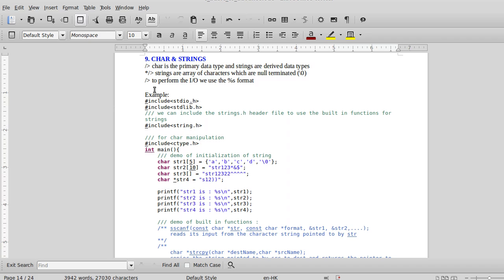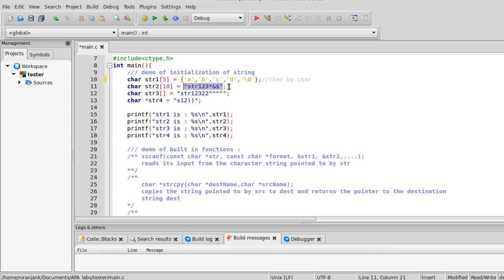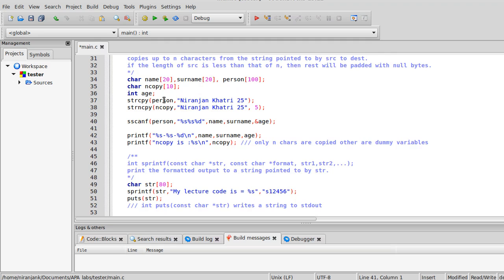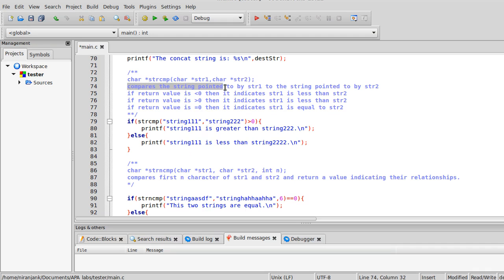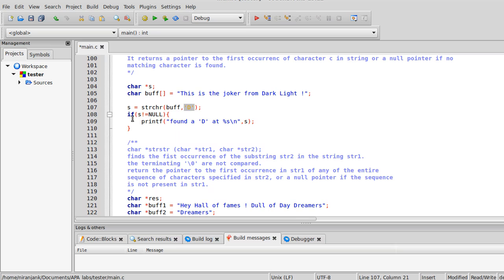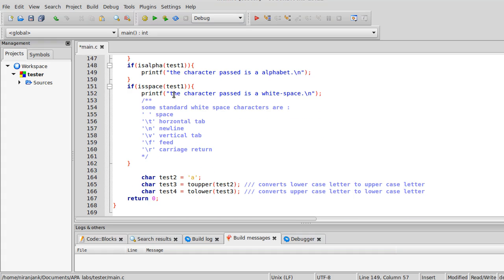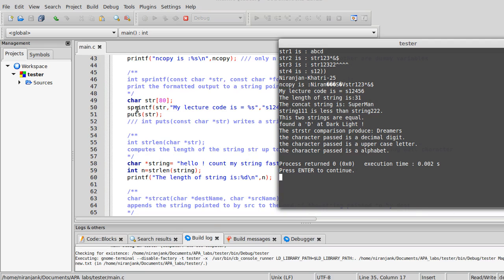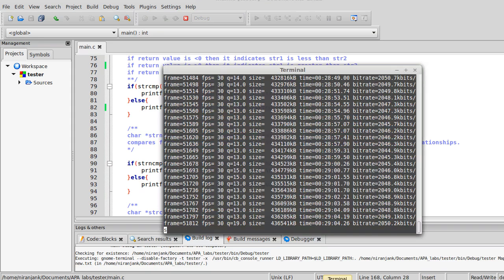Session 9: Chars & Strings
Here we demonstrate the implementation of chars and strings in C programming language.